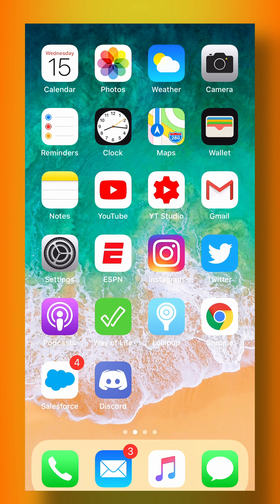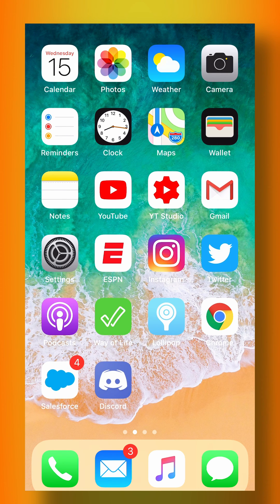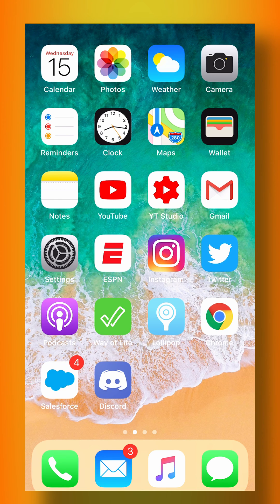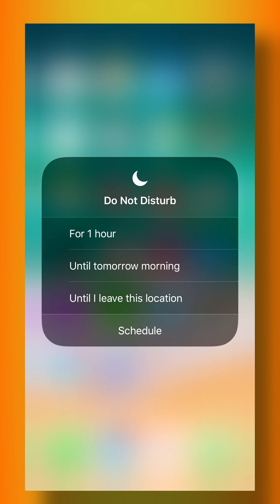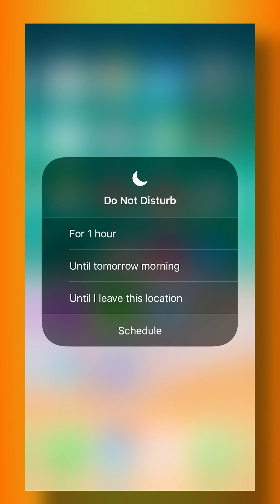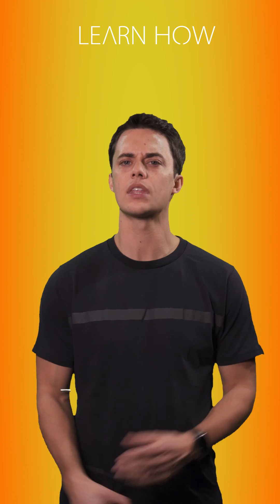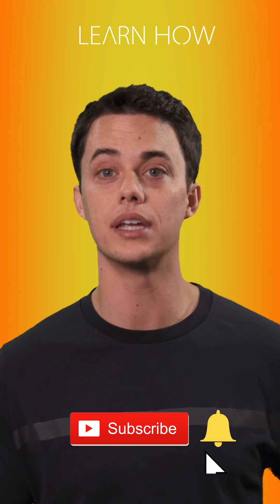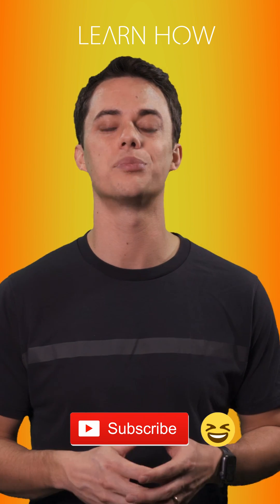How to Do Not Disturb QUICK on iPhone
In this video, you'll learn how to quickly enable Do Not Disturb on iPhone and select a setting like "for one hour" or "until I leave this location".  This is a GREAT little trick if you are in a meeting or on a call and your phone won't stop buzzing.  You don't want to forget to turn off do not disturb, so one of these settings will help for a quick break!